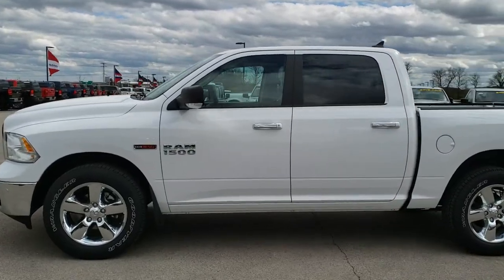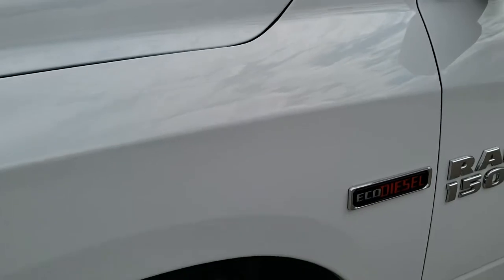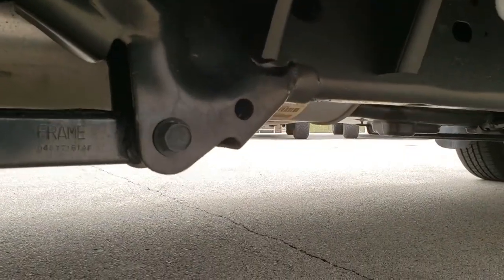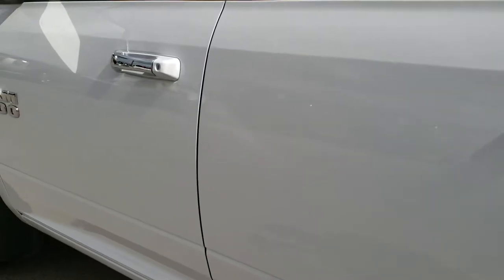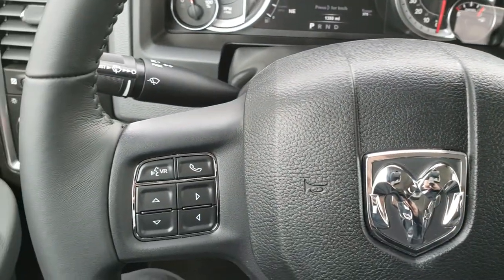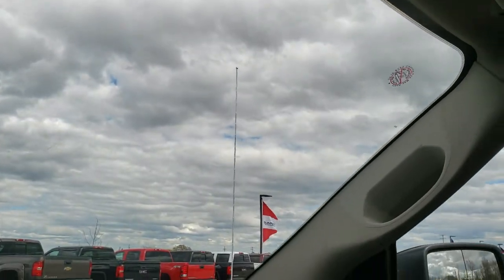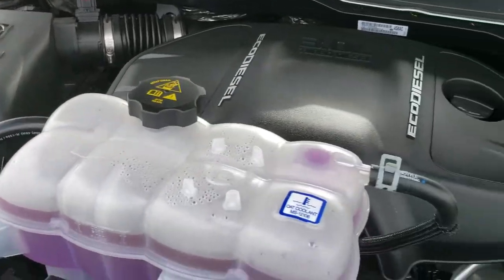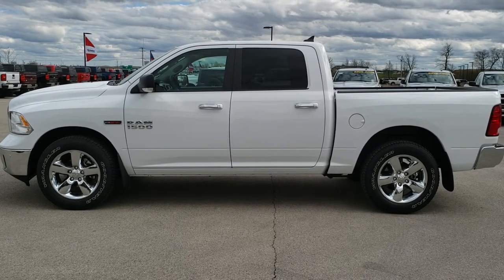2018 RAM 1500 CREW ECODIESEL BIG HORN 4WD WALK AROUND REVIEW 8T411A WISCONSIN SOLD! SUMMITAUTO.com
This 2018 RAM 1500 CREW BIG HORN ECODIESEL WITH SUPER LOW MILES is the vehicle we did a walk around review of today.

Thank you for checking out this video of this 2018 RAM 1500 CREW BIG HORN ECODIESEL WITH SUPER LOW MILES

STOCK: 8T411A
PRICE: $33,496
MILES: 1,376
MAKE: RAM
MODEL: 1500
VIN: 1C6RR7LM7JS356432
LOCATION: FOND DU LAC OSHKOSH WISCONSIN, 54937 TRUCKS ON 41

1 OWNER! CLEAN TITLE HISTORY! 3.0 Liter V6 Ecodiesel Engine, 240 Horsepower, Full Four Door Crew Cab, Short Box 5 Foot 7 Inch 5' 7" Shortbox, Big Horn Package, 8 Speed Automatic Transmission, 4x4 Push Button Four Wheel Drive 4WD, Reverse Backup Camera Rearview Camera, Dual Rear Exhaust, Full Towing Package with Receiver Trailer Hitch, Wiring and Transmission Cooler Tow Package, Heated Power Fold-in Power Mirrors with Built-in Directional Signals, Electronic Stability Control Traction Control ESC, 3.55 Gears, Goodyear Wrangler SR-A P275/60 R20 Tires, 20 Inch Rims Premium Wheels, Factory Alloy Premium Rims with Chrome Covers, Four Wheel Disc Brakes, Bedrail Covers, Fog Lights, LED Bed Lighting, Sonar with Front and Rear Bumper Sensors, Locking Tailgate, Chrome Trimmed Grill, AM / FM Radio Tuner, Sirius/XM Satellite Radio Capabilities Sirius / XM, Uconnect (R) 8.4 AM/FM System 8.4 Inch Touchscreen with AM/FM, 7-Inch Multi-View Display, U Connect Hands Free Bluetooth Hands-Free Phone System Blue Tooth, Android Auto Compatible, Apple Car Play Compatible, Auxiliary MP3 Jack Portable Audio Connection, USB Jack Portable Audio Connection, Power Sliding Rear Window, Adjustable Height Seatbelts, Driver and Passenger Front Air Bags, L.A.T.C.H. Child Safety System, Side Curtain Air Bags SRS Safety Restraint System, Multi-Function Steering Wheel Controls, Homelink System with Three Programmable Buttons for Garage Doors, Lighting Systems & Security Systems, Compass, Outside Temperature Display and Mileage Display, Dual Multi-Zone Climate Control , Factory Floormats, Loadfloor Boot Tray, Storage Compartment Under Rear Seats, Air Conditioning AC, Cruise Control, Power Locks, Power Windows, Tilt Steering Wheel, Automatic Headlights Autolamp, 115V / 150W Auxiliary Power Outlet, 3 Year / 36,000 Mile Remaining Factory Bumper to Bumper Warranty, Whichever comes first, 5 Year / 100,000 Mile Remaining Powertrain Factory Warranty, Whichever Comes First, Bright White Clearcoat, ONE OWNER! CLEAN AUTOCHECK! Very very clean inside and out! This is one of the sharpest 2018 Ram 1500 crewcab shortbox 1/2 ton trucks on our lot! Make your move before this super clean 4wd is gone!

STOCK: 8T411A
PRICE: $33,496
MILES: 1,376
MAKE: RAM
MODEL: 1500
VIN: 1C6RR7LM7JS356432